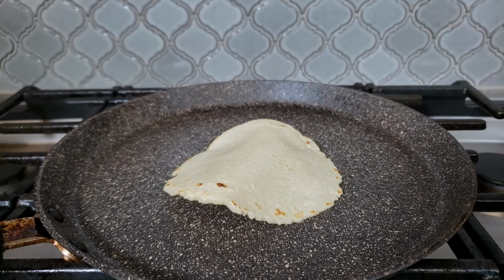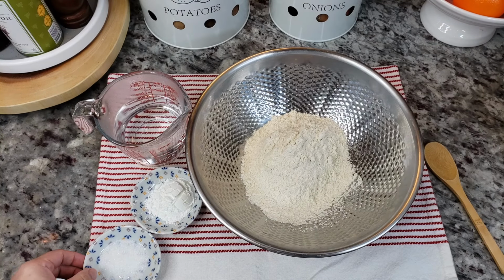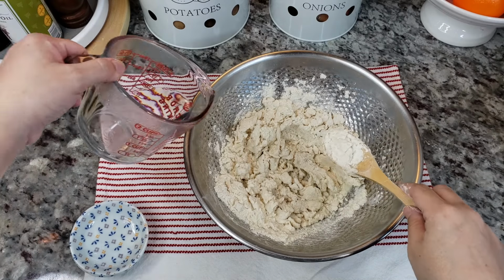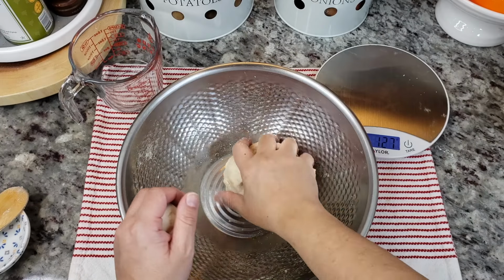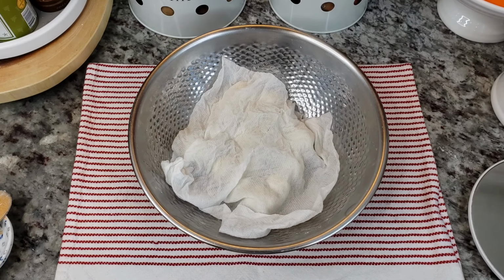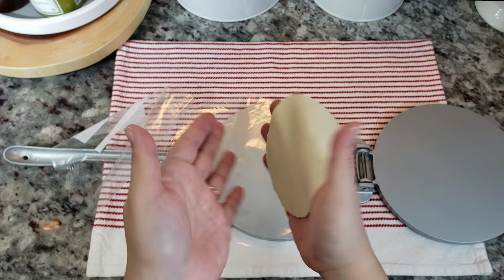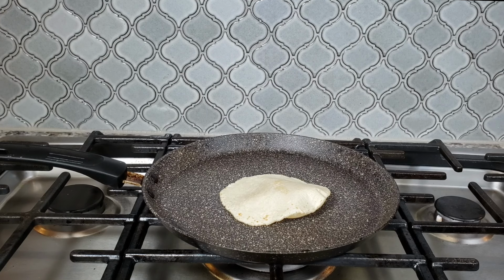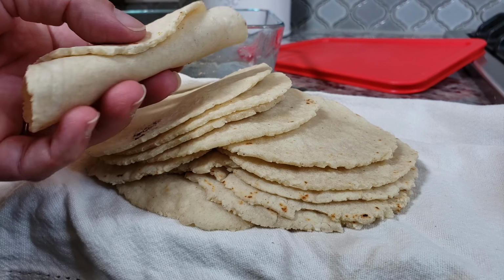How To Make Soft Corn Tortillas 🔥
Today I am going to show you how I make soft corn tortillas and an easy trick to get them to puff up. These are great for tacos, enchiladas or even flautas. These are also gluten free and easy to make.

⭐️INSTANT CORN FLOUR Non-GMO

⭐️TORTILLA PRESS

INGREDIENTS
1 1/2 cup (175 g)  instant corn flour for masa
2 Tbsp (15 g) corn starch
1/2 tsp (2 g) salt
1 cup (236.5 ml) warm water

Easy Corn Tortillas Recipe
How To Get Corn Tortillas To Puff Up
Soft Corn Tortillas Recipe
Simply Mama Cooks Corn Tortillas